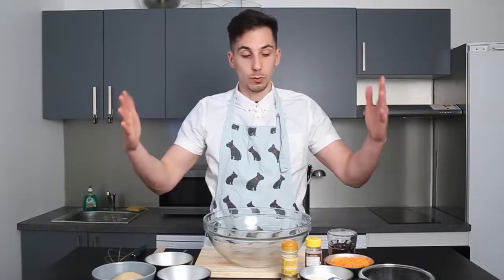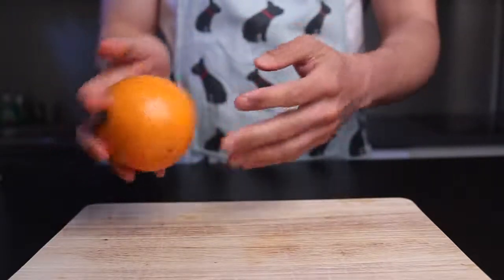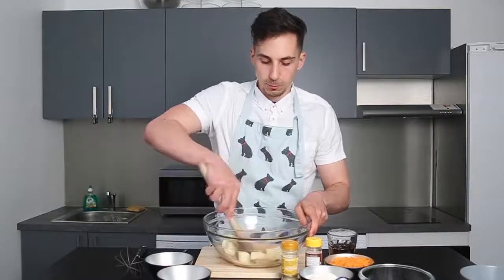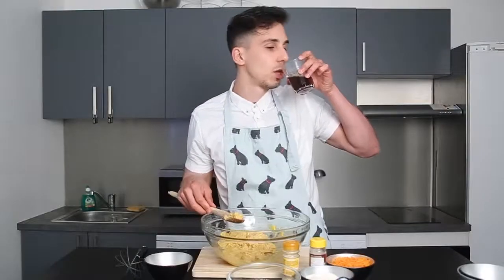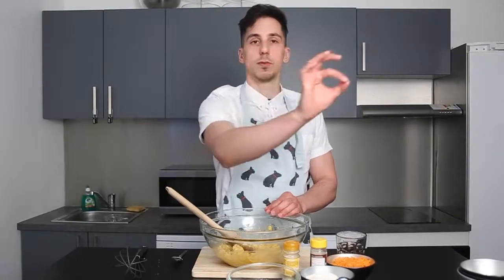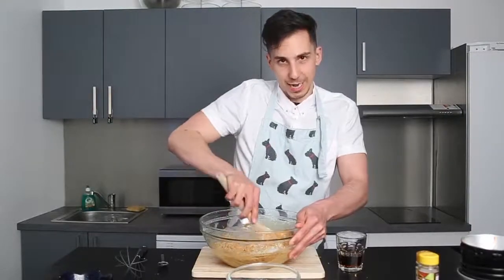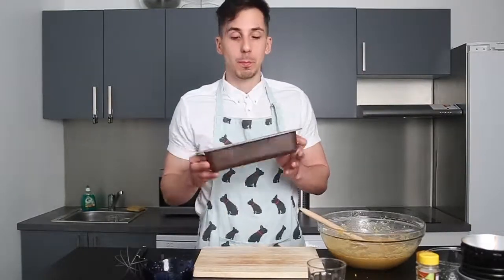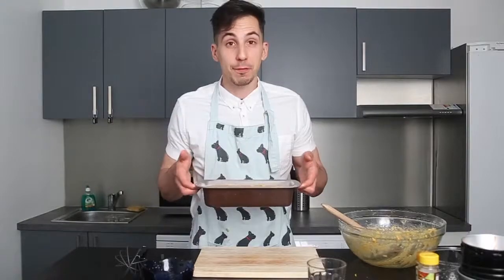Creative Cooking | Jamie Oliver's Carrot Loaf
Hello Little Chefs,

The Brownie video went over so well last week, that I again chose Jamie Oliver as my inspiration. This week, I will show you how (sort of) easy it is to make a gourmet Carrot Loaf (cake). I have linked the recipe below along with the rather large amount of ingredients you will need.
It may look like a lot of work, but I guarantee you will not be disappointed, well in me maybe, but not in the loaf (if you do it right)

Ingredients
250 g unsalted butter, softened
250 g light brown soft sugar
5 large free-range eggs
1 zest and juice of orange
170 g self-raising flour, sifted
1 heaped teaspoon baking powder
100 g ground almonds
100 g walnuts, shelled and chopped , plus a handful for serving
1 heaped teaspoon ground cinnamon
1 pinch ground nutmeg
1/2 teaspoon ground ginger
250 g carrots, peeled and coarsely grated
sea salt